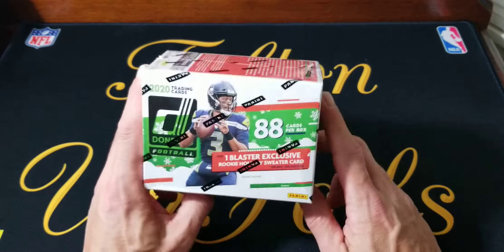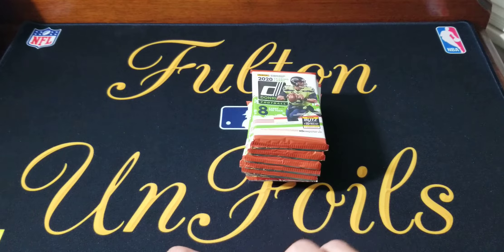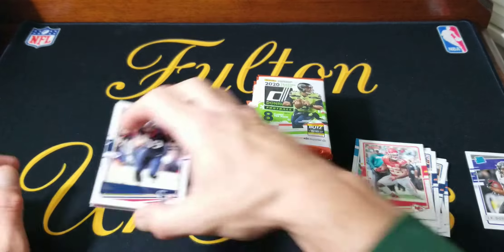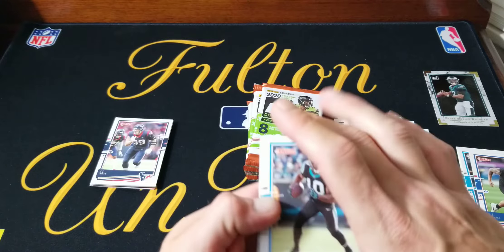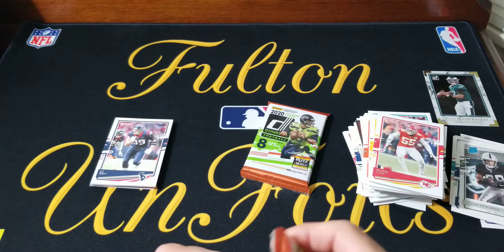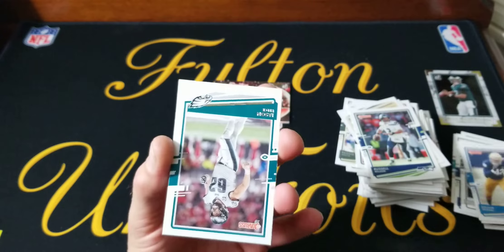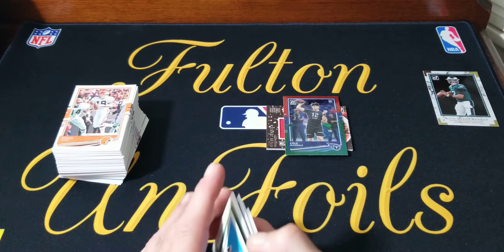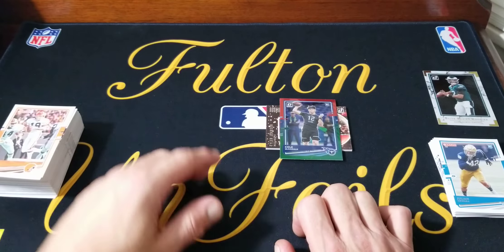2020 Donruss Football Holiday Blaster Box Opening